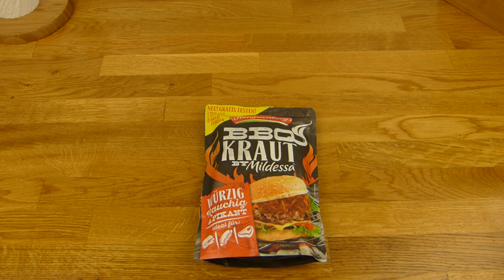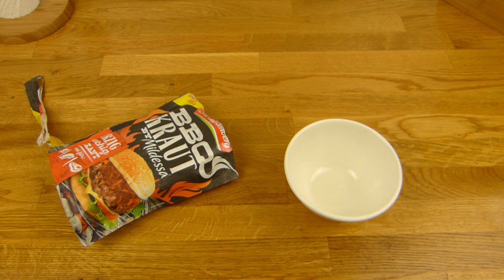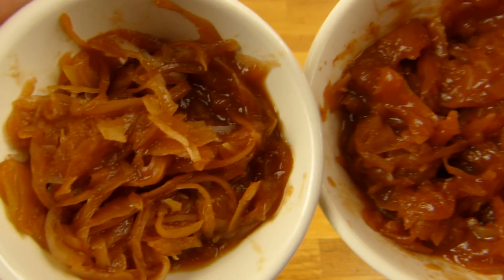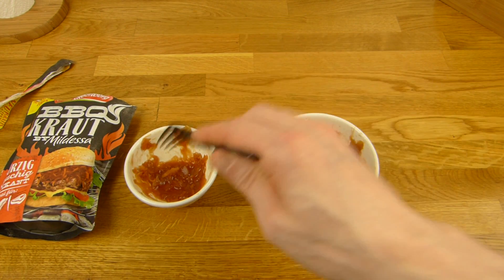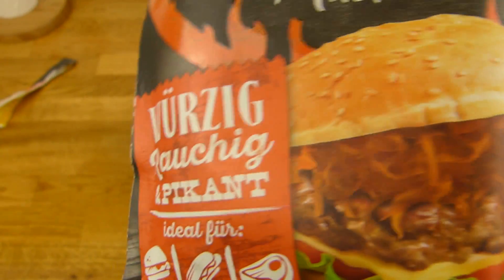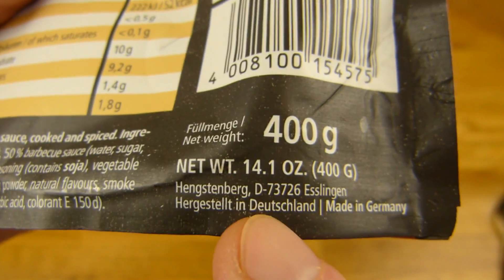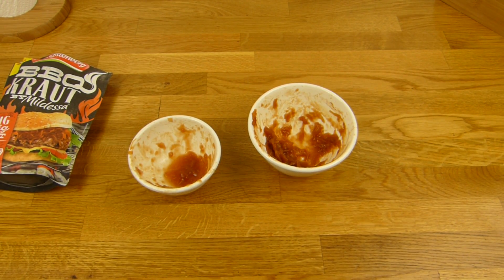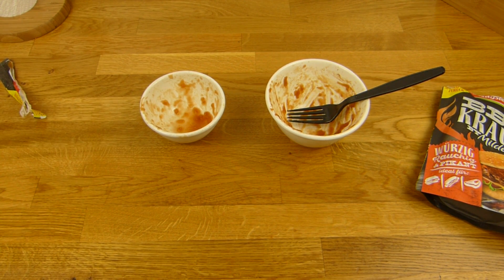BBQ Kraut by Mildessa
sauerkraut!